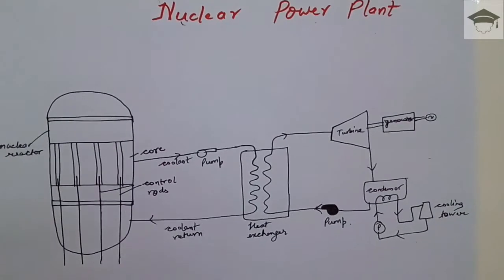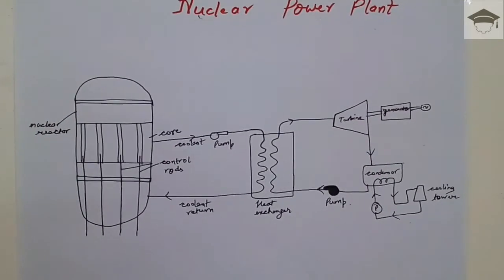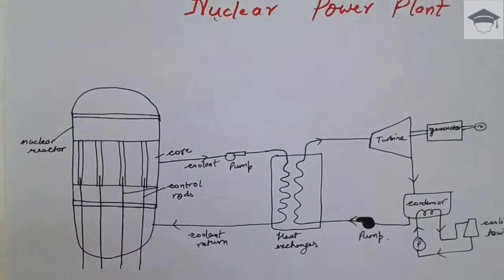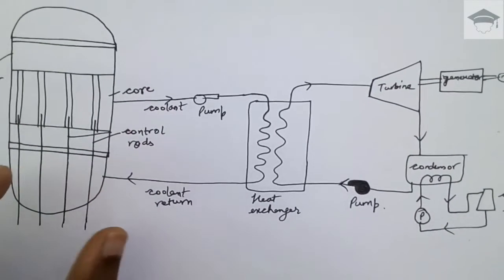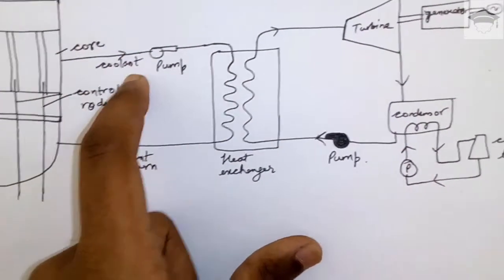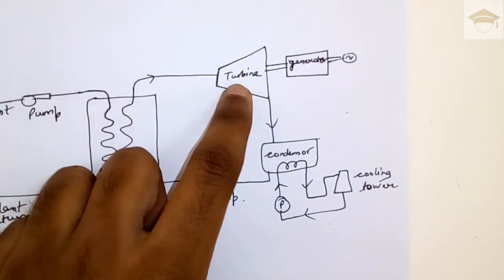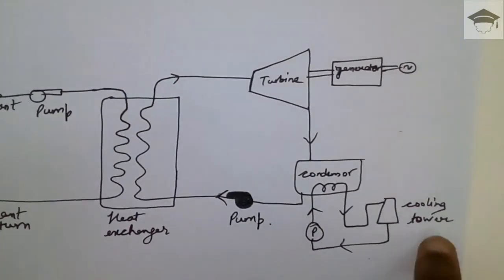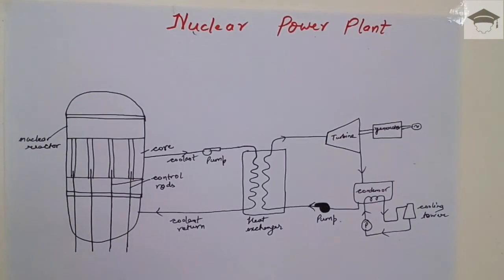electricity generation from nuclear energy | nuclear power plant explained with diagram | PWR | BWR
Recommended books-

COMPRESSIBLE FLOW

IC ENGINES

FLUID ENGINEERING

REFRIGERATION ENGINEERING

MATH TRICKS

Lenoir cycle

Superchargers explained

Klein construction